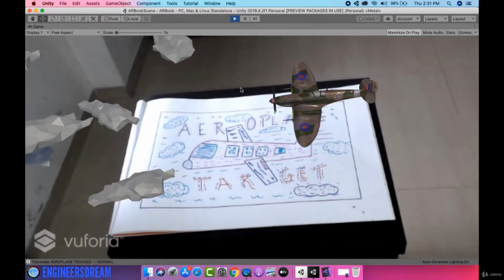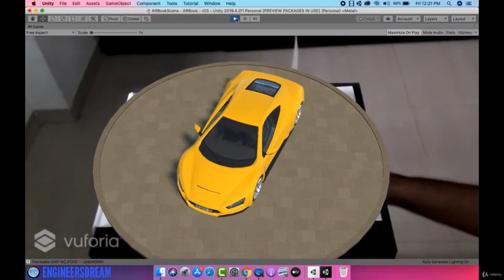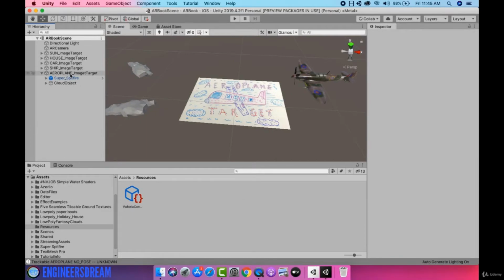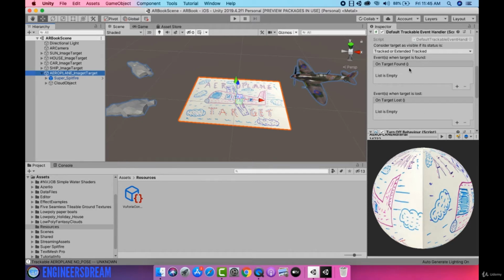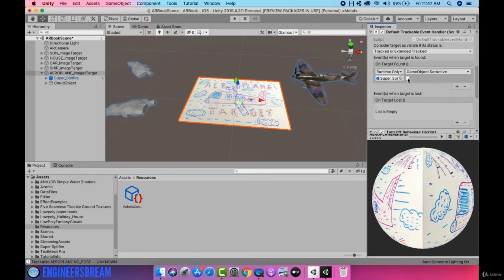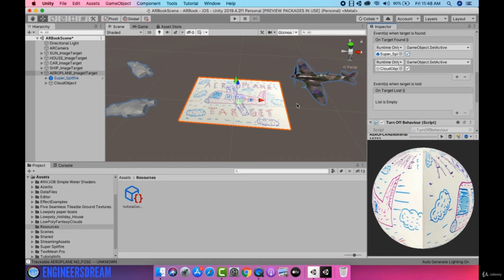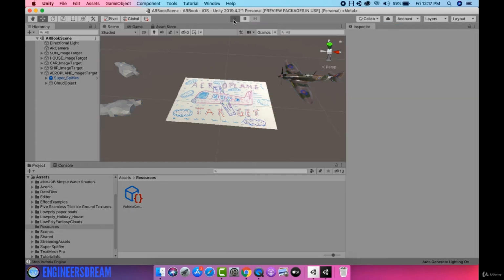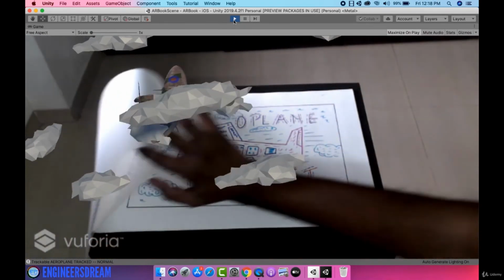10 Understanding the problem behind Aeroplane Image Target